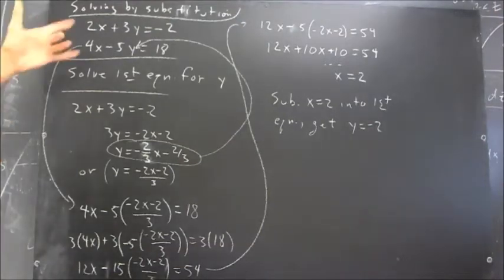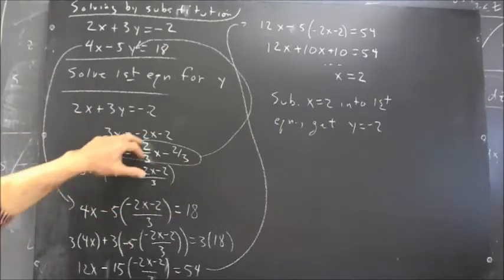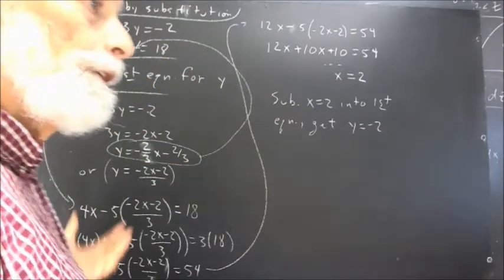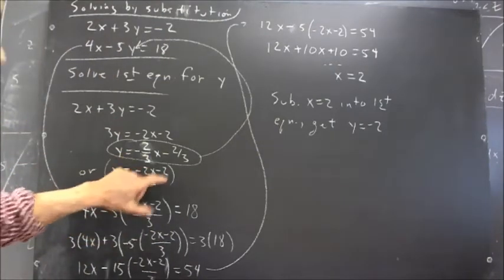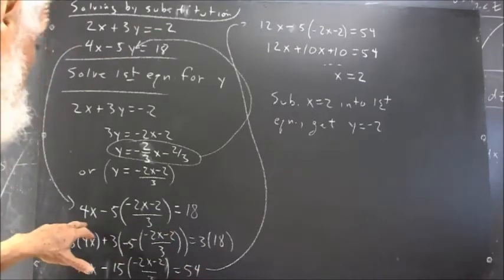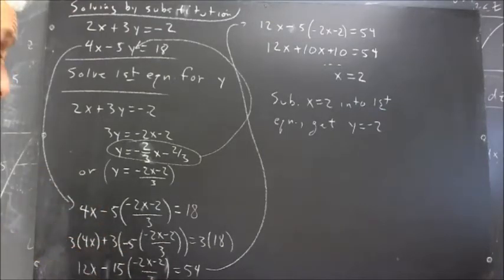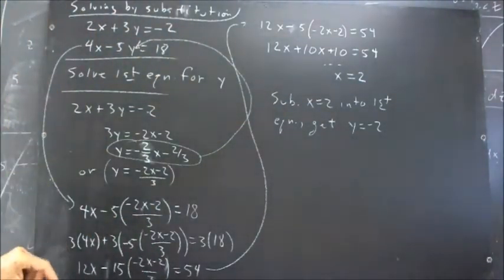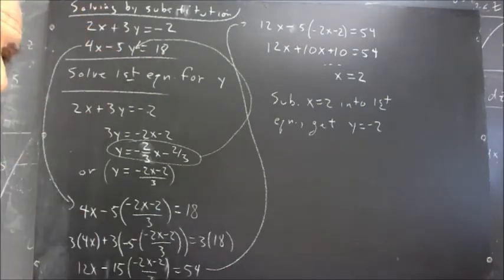158 103 solving system of two equations by substitution